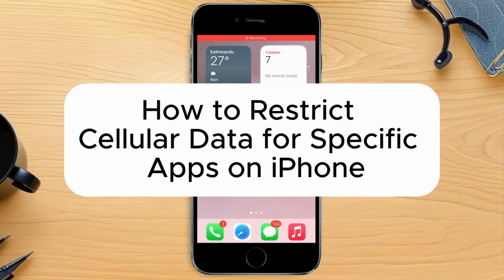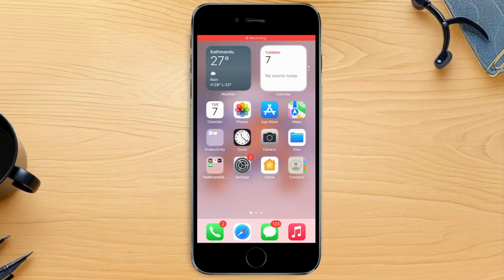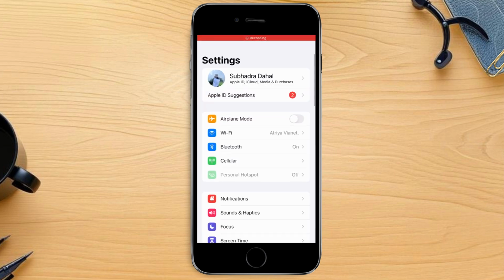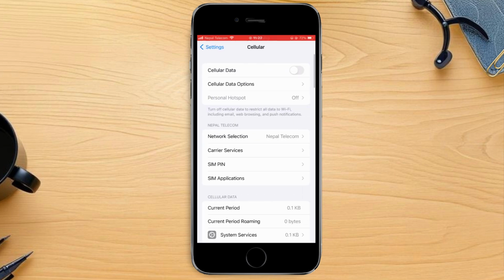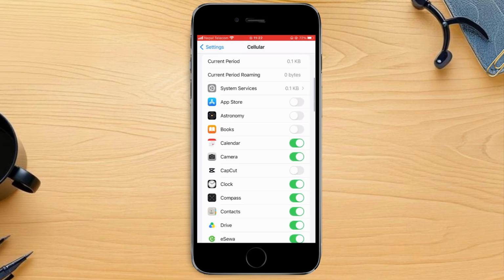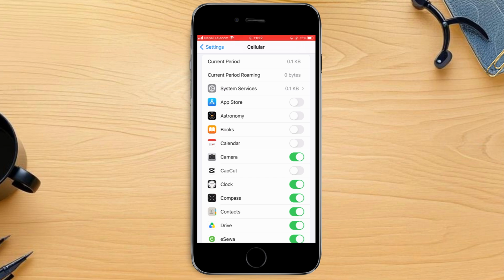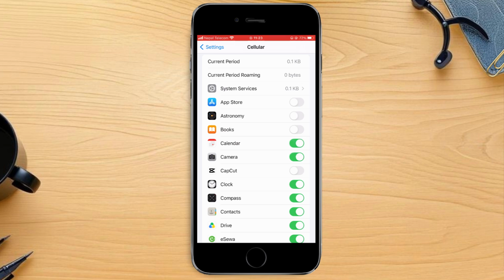How to Restrict Cellular Data for Specific Apps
Learn How to Restrict Cellular Data for Specific Apps in this easy step-by-step tutorial. Whether you want to save mobile data or prevent certain apps from using your cellular connection, this guide will show you exactly how to manage your device's data settings.

In this video, you'll learn how to restrict cellular data for specific apps, how to limit mobile data for apps, and how to disable cellular data for apps on your device. You'll also discover how to manage app data usage using your phone's settings, making it easier to control which apps can access mobile data.

Timestamps:
0:00 Introduction
0:20 Restrict Cellular Data for Specific Apps